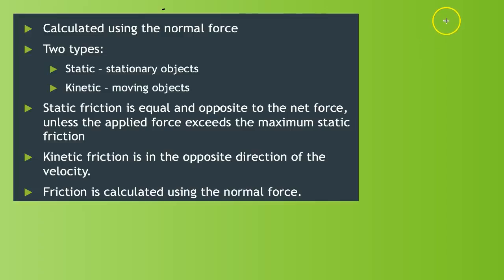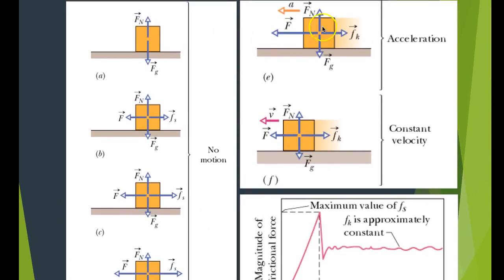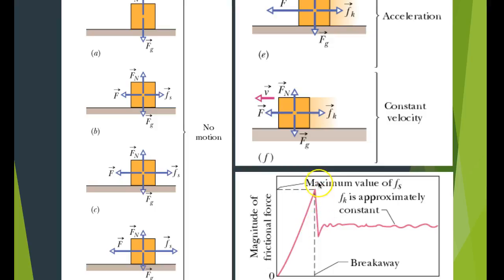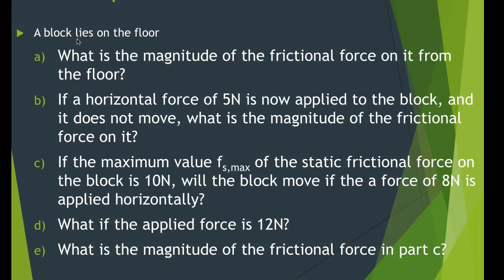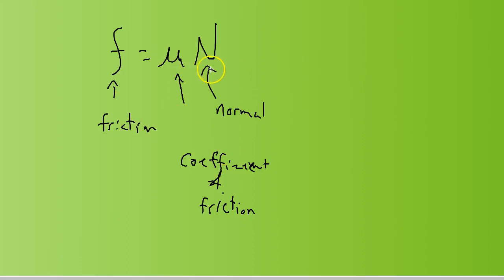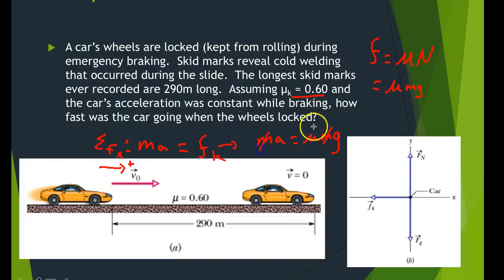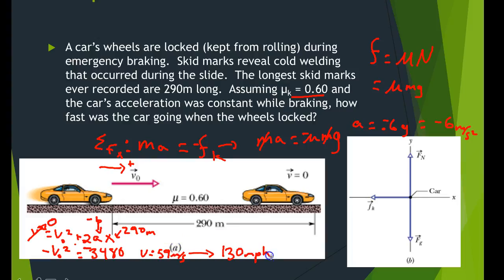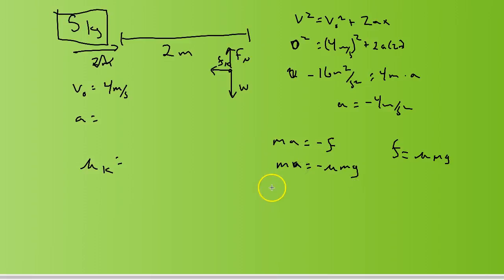AP Ch 6.1: Newton's Laws 2 - Coefficient of Friction